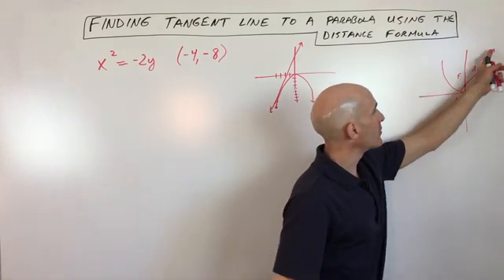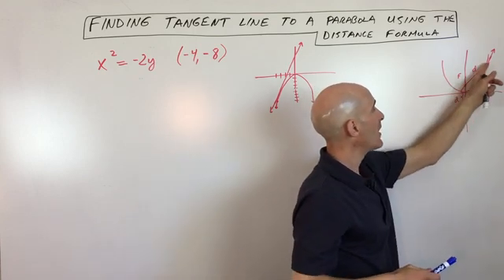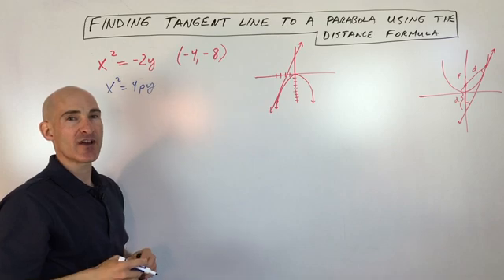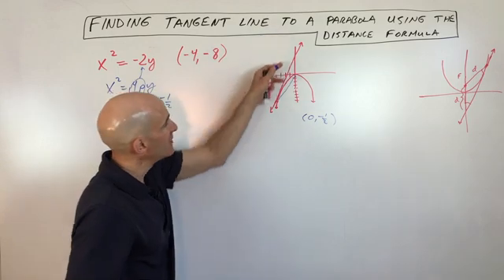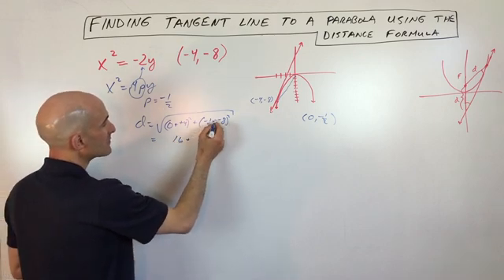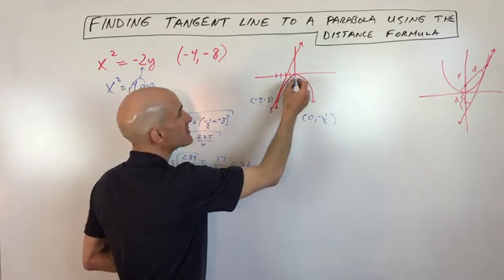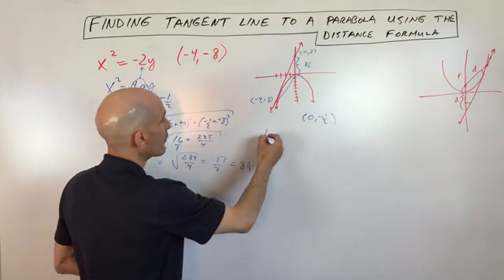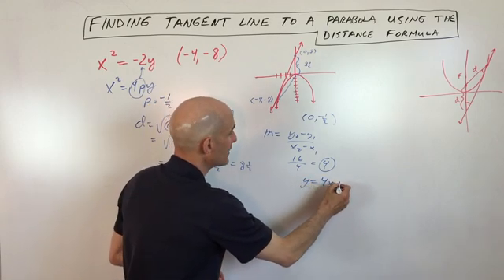Finding Tangent Line to a Parabola Using Distance Formula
Learn how to find the Tangent Line to a Parabola Using the Distance Formula in this free math video tutorial by Mario's Math Tutoring. We go through an example.